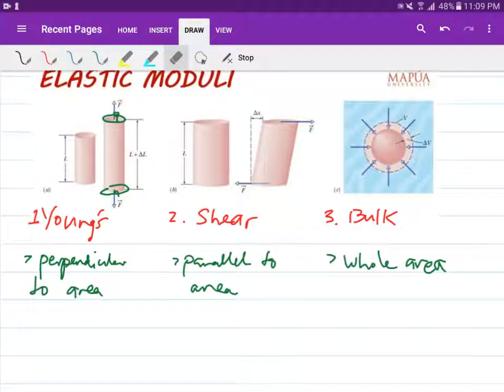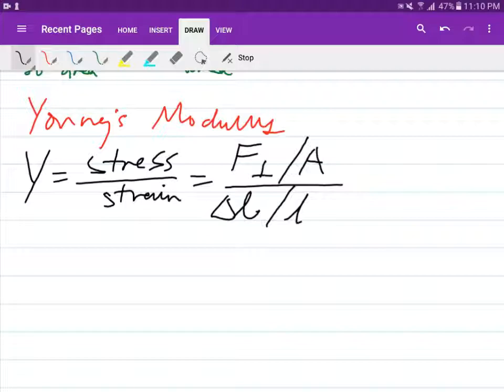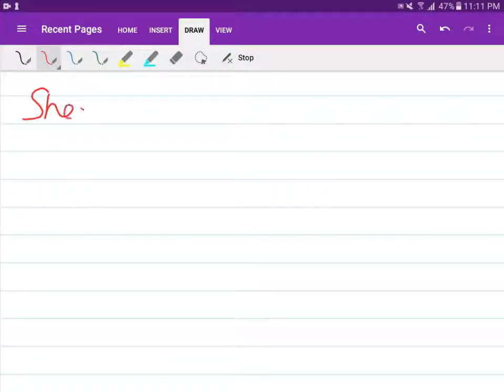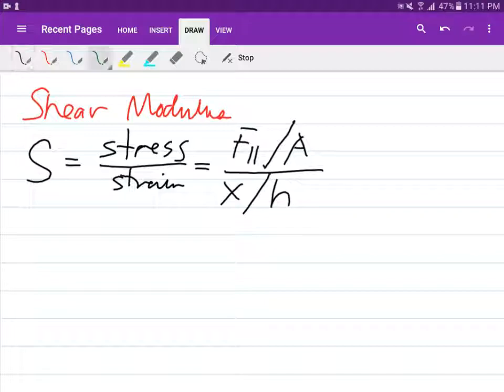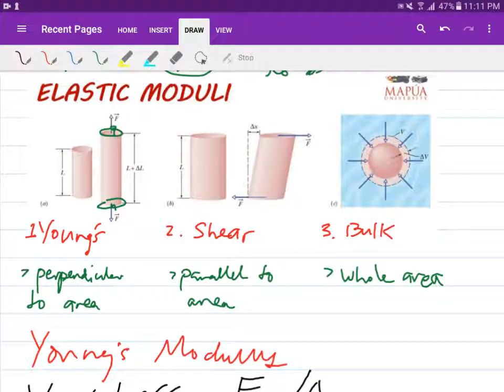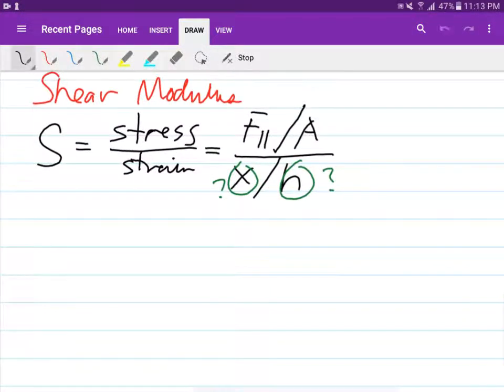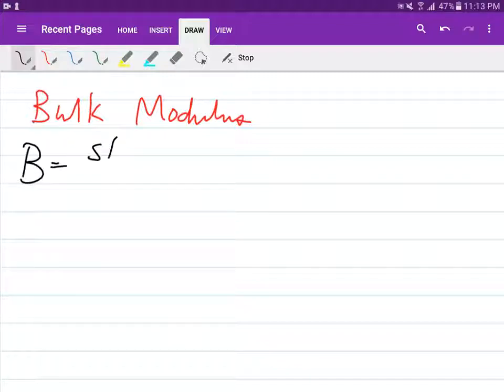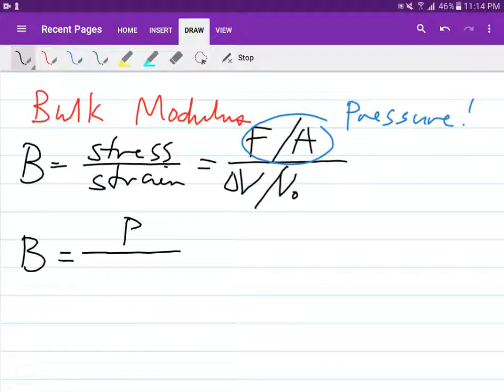Phys101 - Elasticity (Young, Shear and Bulk)